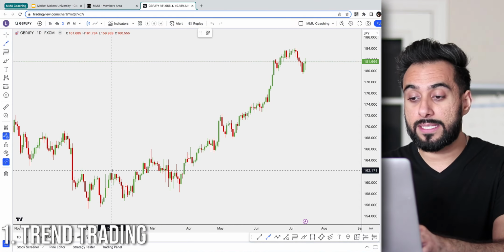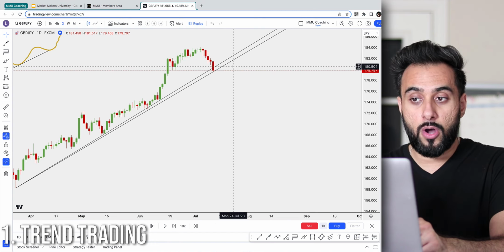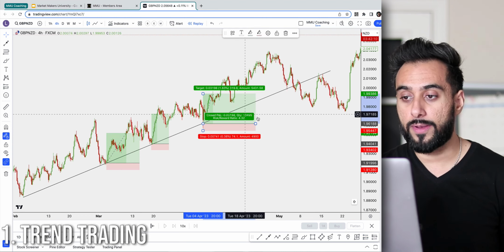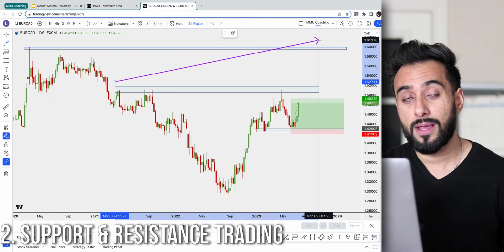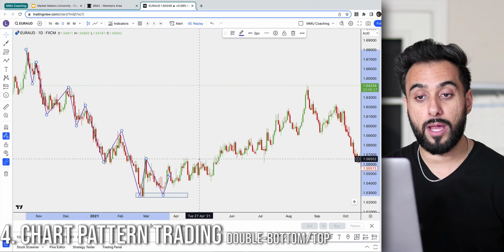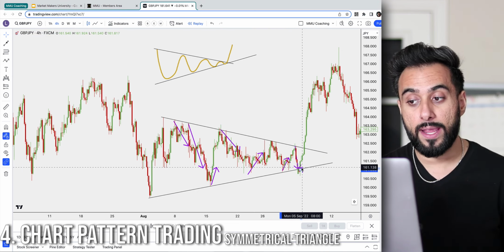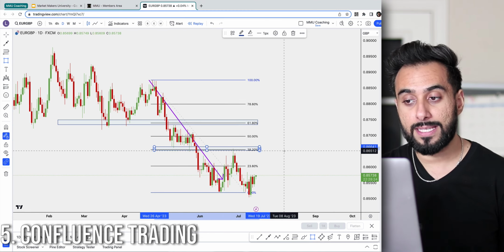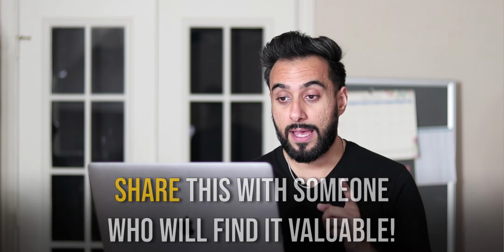Top 5 Price Action Forex Trading Strategies (Updated 2025!)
Here lies the holy grail of price-action. Learn, refine, and master everything taught in this lesson. We cover the top 5 price action forex trading strategies you can start using to make money today.

00:00 - 5 Price-Action Strategies
00:33 - Strategy #1 - Trend Trading
17:20 - Strategy #2 - Support & Resistance Trading
23:38 - Strategy #3 - Breakout Trading
28:24 - Strategy #4 - Chart Pattern Trading
42:48 - Strategy #5 - Confluence Trading
50:43 - Important Message - Must Watch!